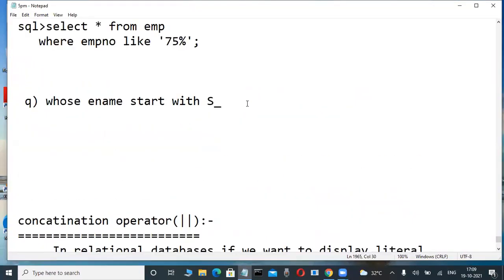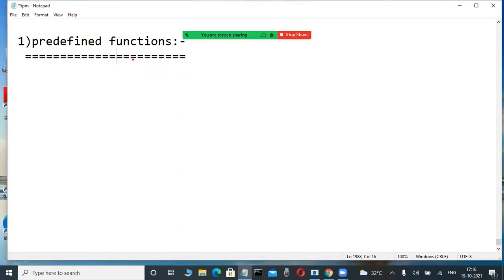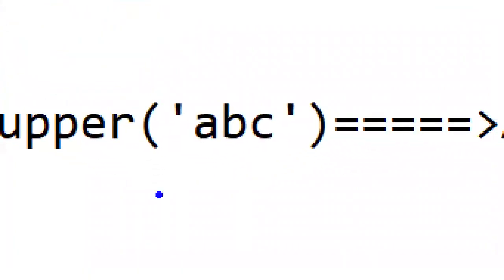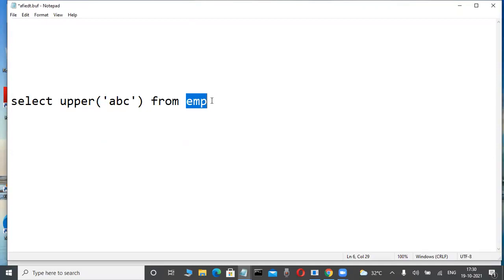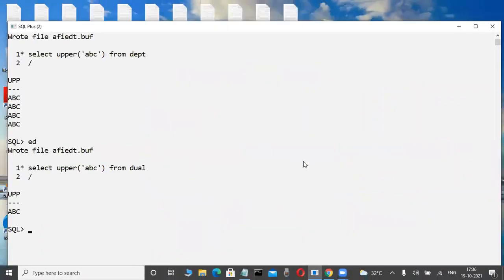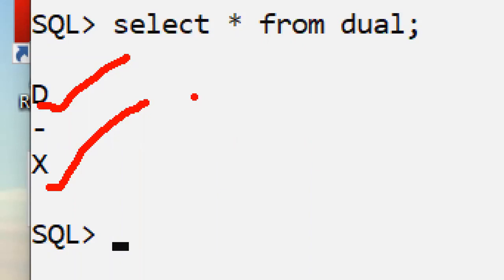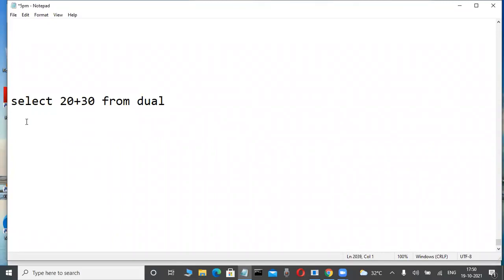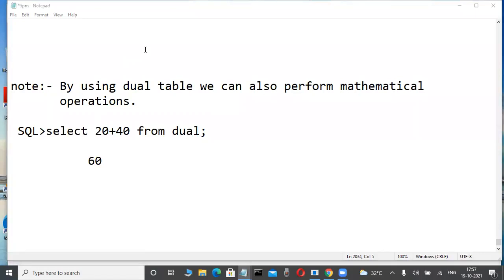Session 30 - Oracle 19C